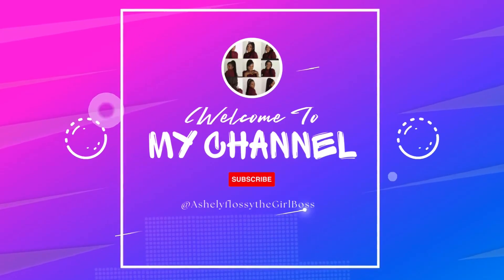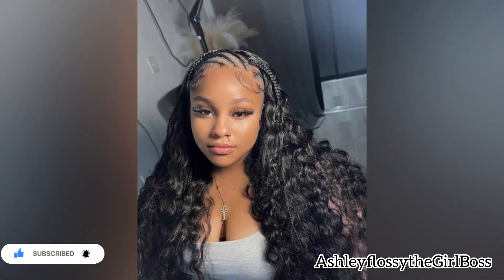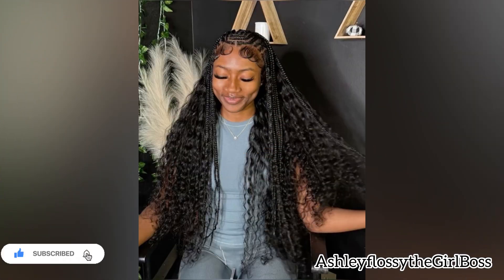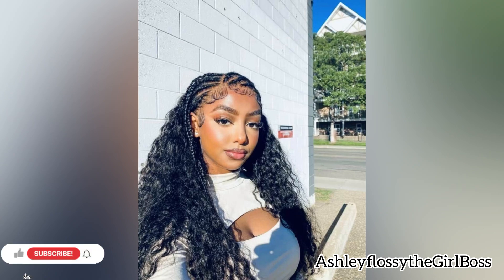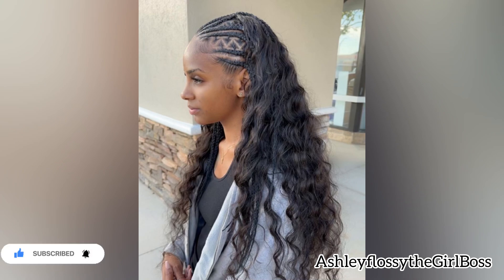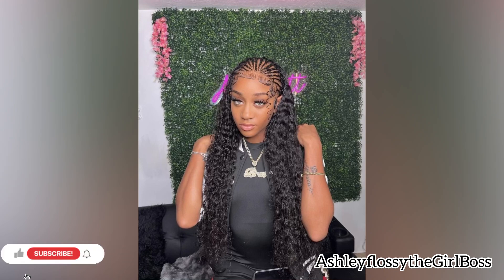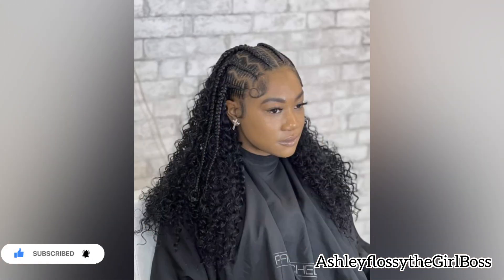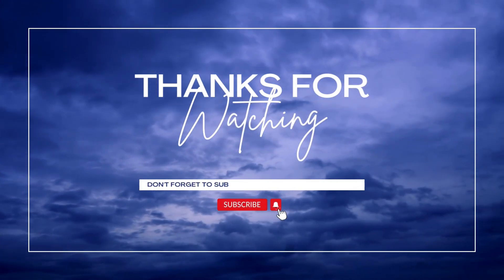Stitch Feed In Braids With A Quick Weave🩷stitchbraids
Hi loves,

In today’s video it’s all about the most amazing stitch feed in braids with a quick weave🩷They’re so easy to do, maintain and style! I hope you will enjoy it all!